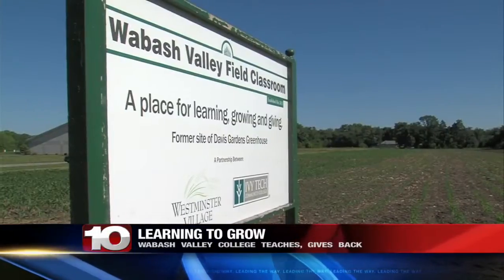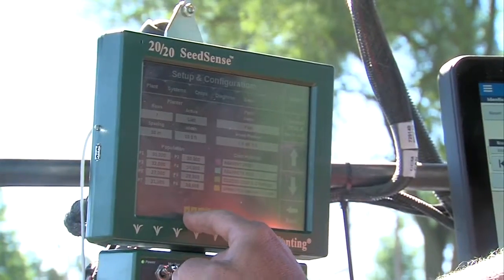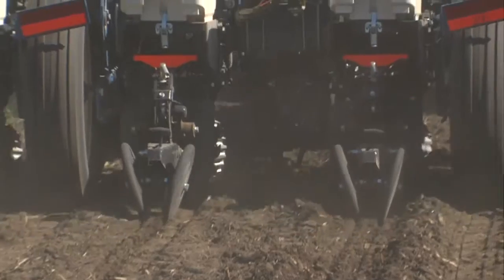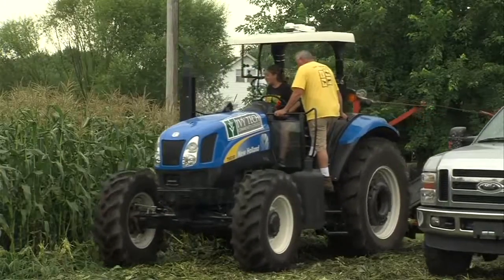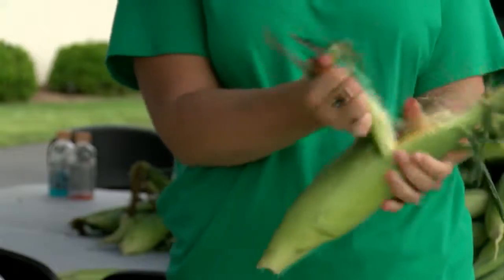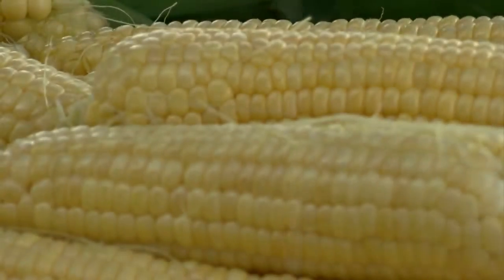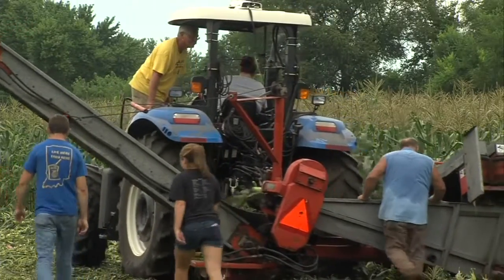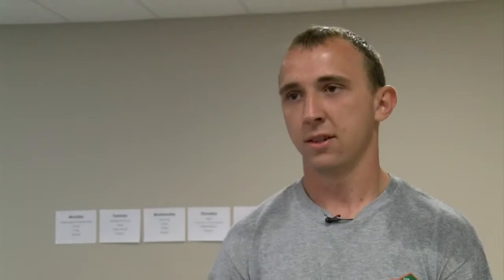Students learn to grow, give back